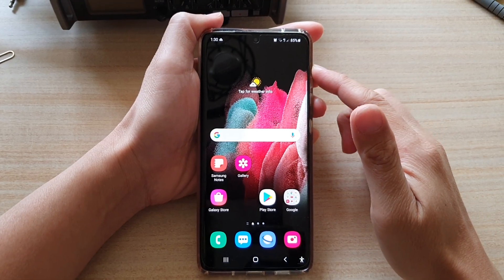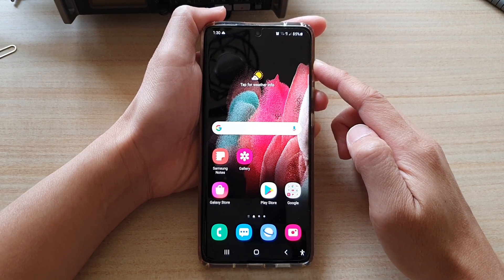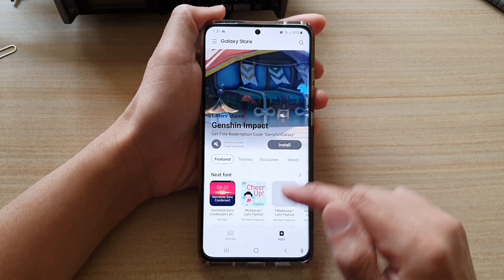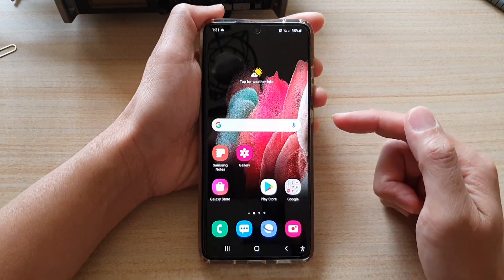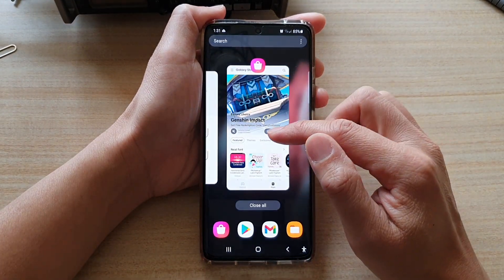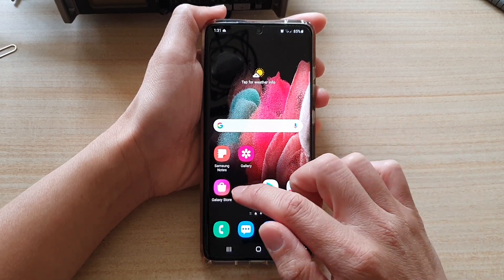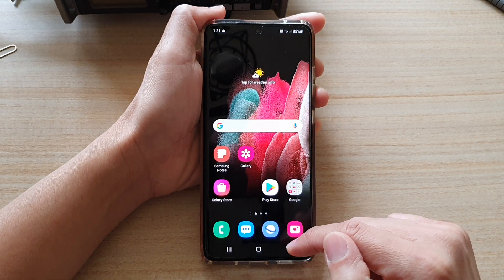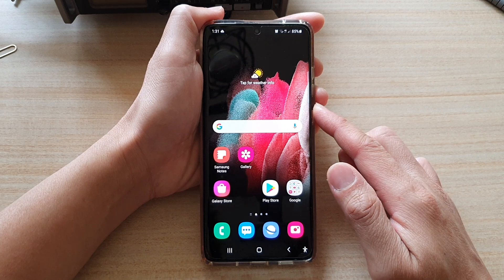Galaxy S21/Ultra/Plus: How to Fully Close an App & Release it from Memory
Learn how you can fully close an app & release it from memory on the Galaxy S21/Ultra/Plus.